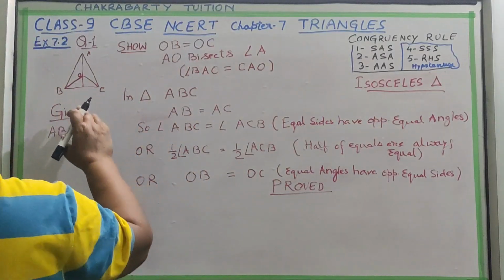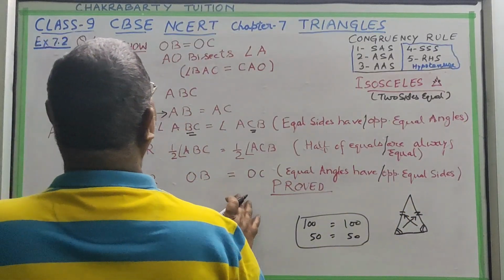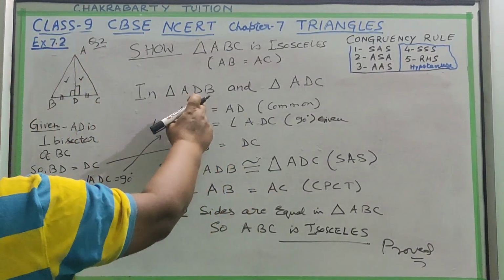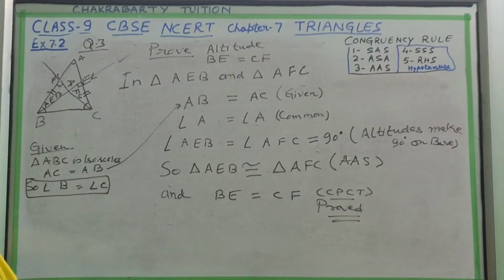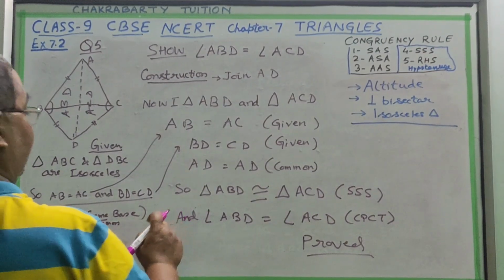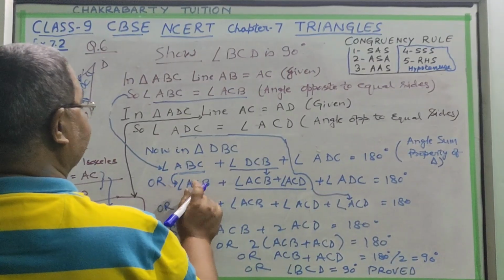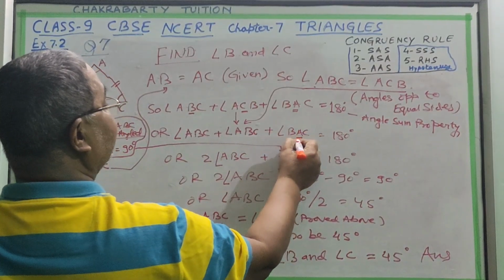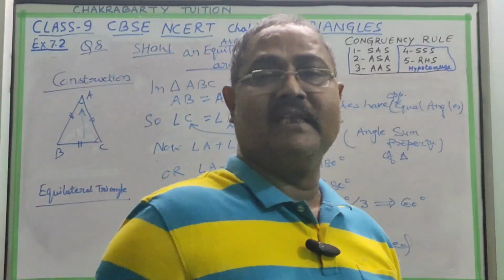TRIANGLES | TRIBHUJ | CONGRUENCY | RULE | CBSE | CLASS 9 | NCERT EX 7.1 | PART-2